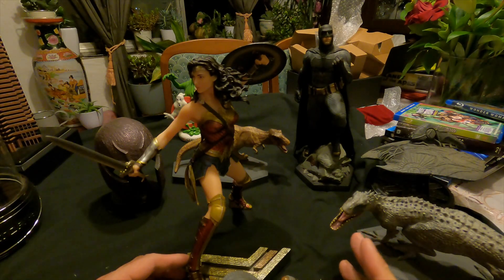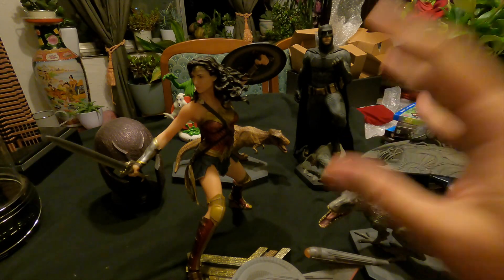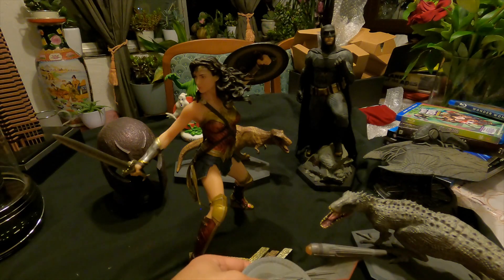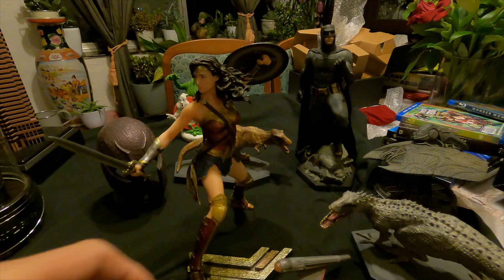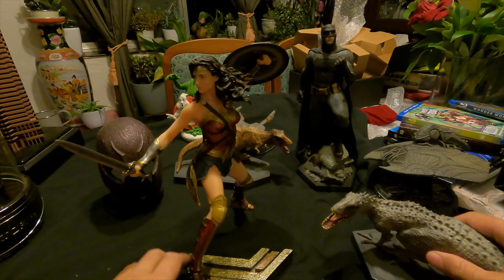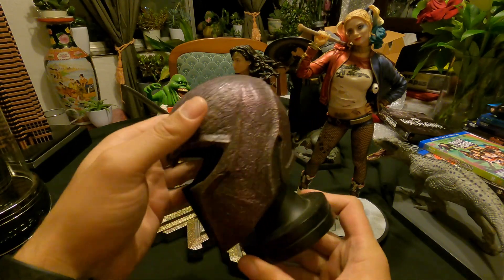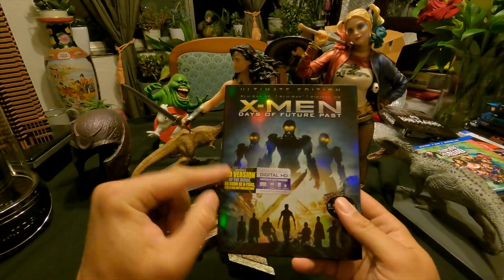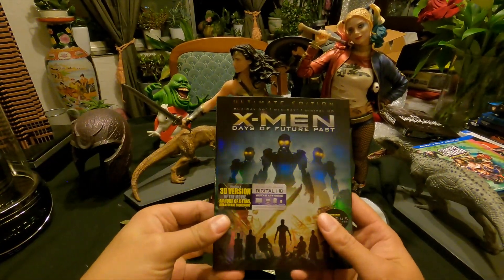My Awesome Blu-ray/DVD Special Editions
A selection of some of my awesome blu-rays and DVDs.

Star Trek Beyond
Jurassic World
Batman Vs Superman
Wonder Woman
SUicide Squad
Die Hard
Hellboy
Ghostbusters
Terminator
Independence Day